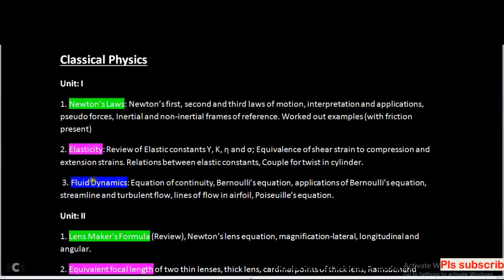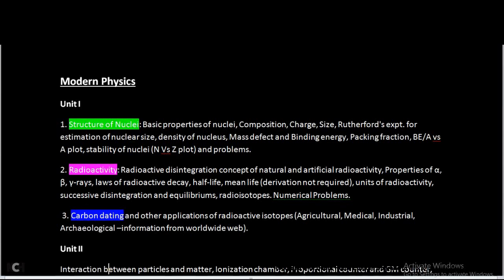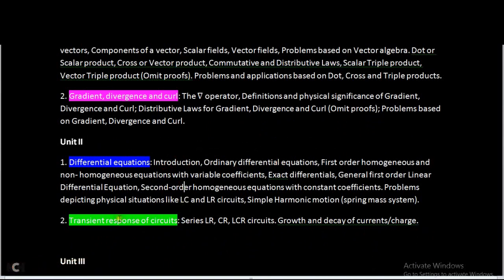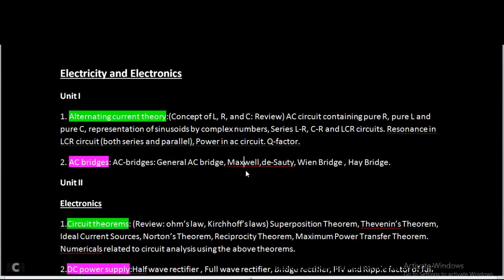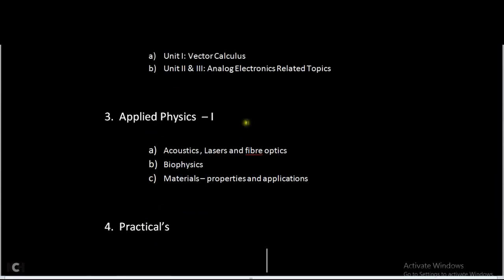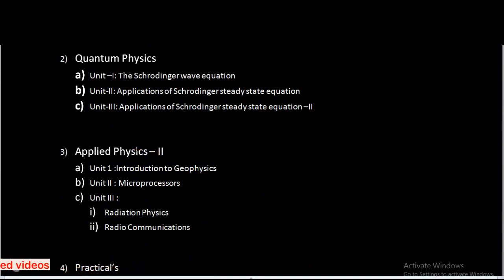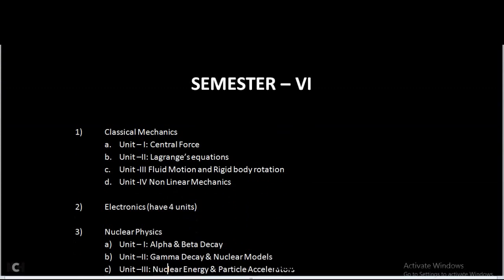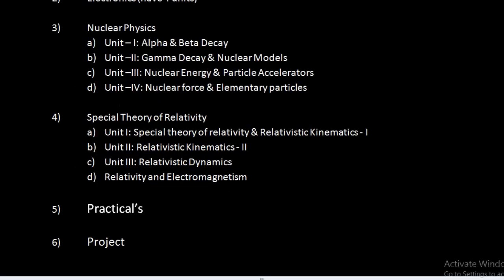Bsc Physics Syllabus Analysis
Bsc Physics Syllabus Analysis of mumbai university w.e.f from 2017-18 till 2020

0:00 bsc physics syllabus 2020
bsc physics syllabus mumbai university
0:12 bsc physics 1st year syllabus
07:45 bsc physics 2nd year syllabus
10:41 bsc physics 3rd year syllabus